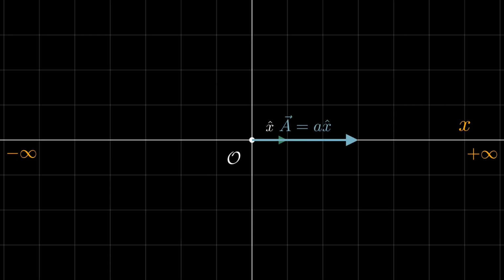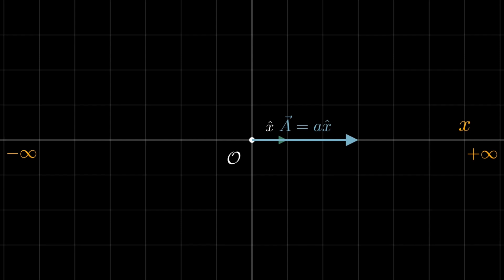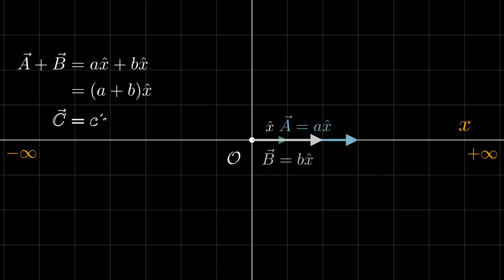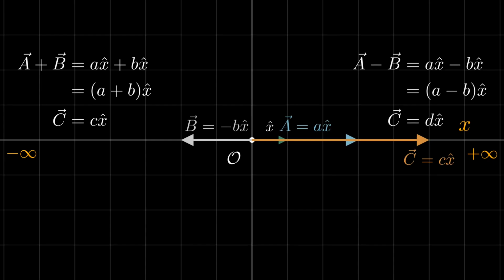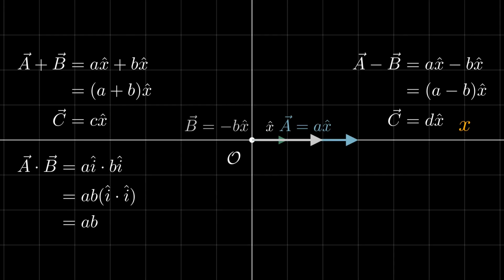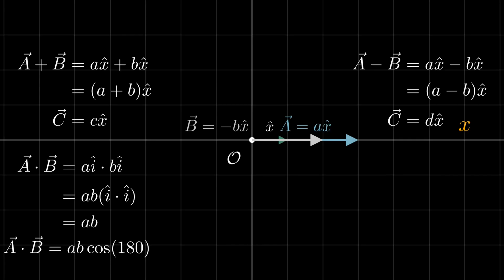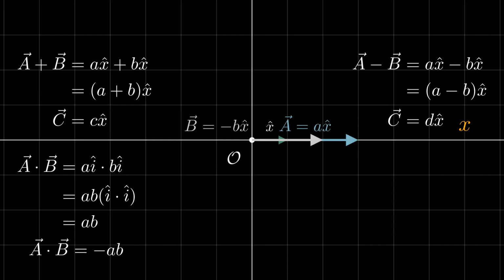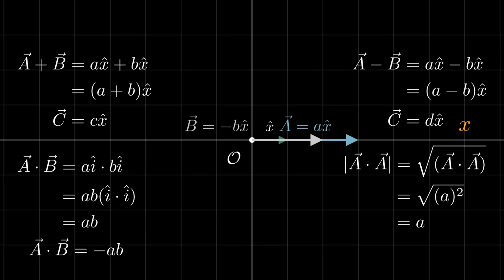One-dimensional Cartesian system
𝐄𝐋𝐄𝐓𝐑𝐎 - We will explore the fundamental concepts, from defining the X axis and the 'i' verse to basic operations with vectors. Learn to:

-Multiply vectors by scalars;
-Reflect vectors in the negative sense;
-Add and subtract one-dimensional vectors;
-Calculate the scalar product between vectors;
-Determine the modulus of a vector.

All this with practical examples and a step-by-step explanation to facilitate your learning. Get ready to master the one-dimensional Cartesian system and take your first steps in physics and mathematics!

🎓 M. Roos, mastes's degree in physics.